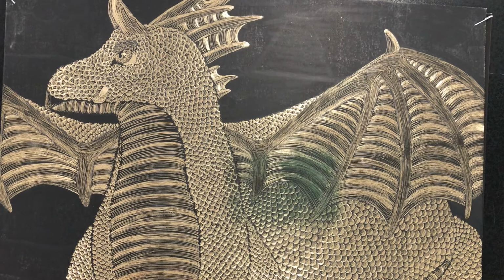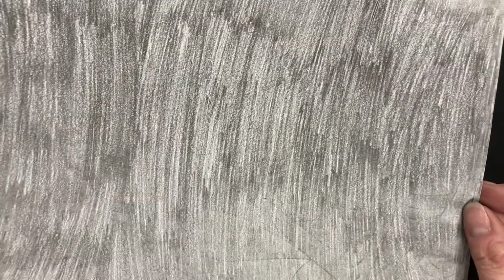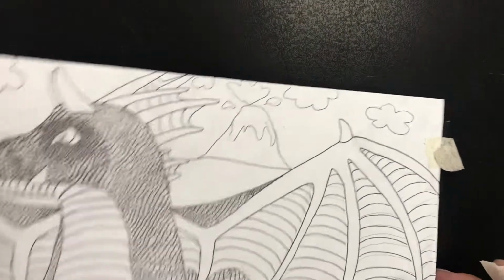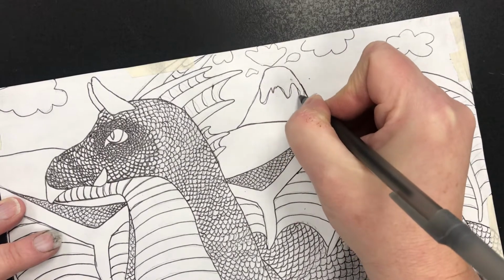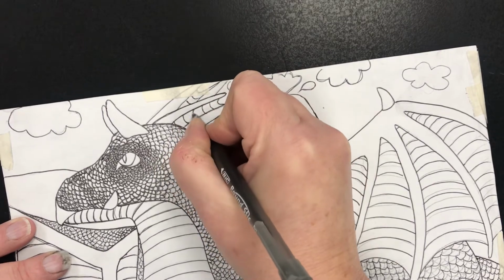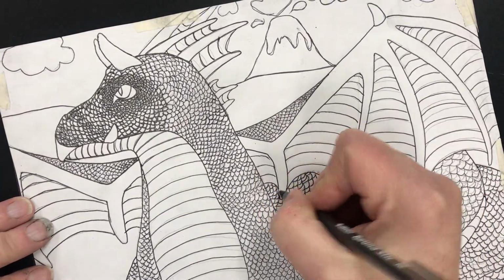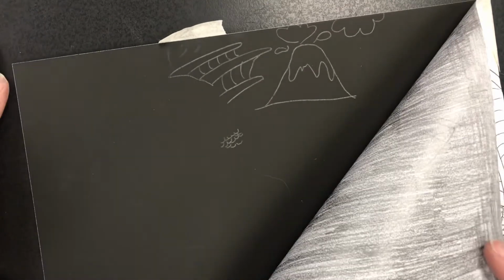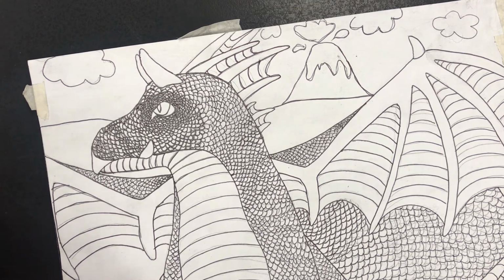Art 2 dragon scratch art-2